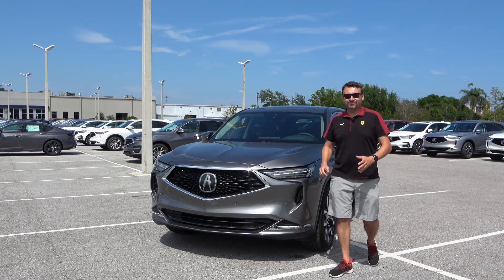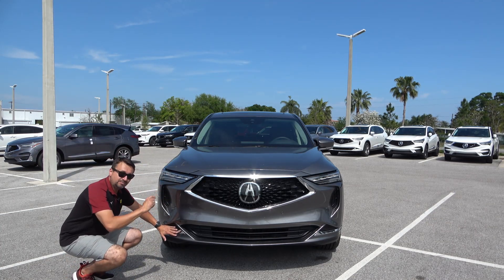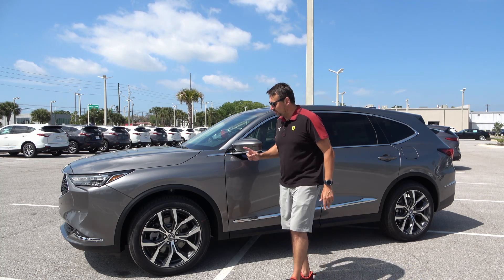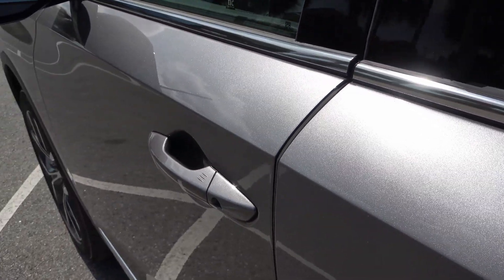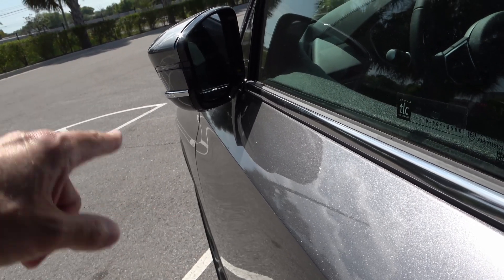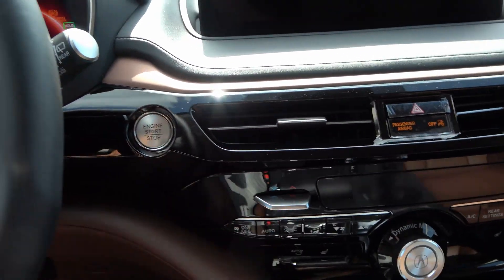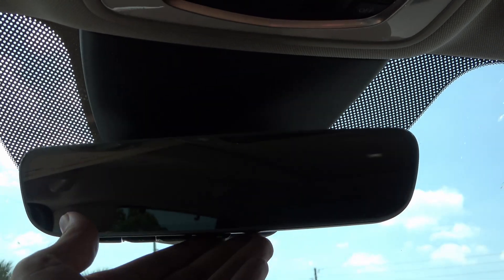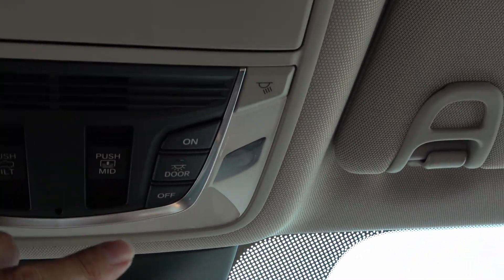2022 Acura MDX Review | Is the Brand New 2022 Acura MDX a perfect premium SUV to BUY?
Acura redesigned the MDX for 2022, skipping the 2021 model year. The new SUV shares its styling and technology with the recently revamped RDX and TLX models.
In this video I am taking my first look, walk around and test drive of this brand new, completely redesigned 2022 Acura MDX Tech Package.

The vehicle tested was a 2022 Acura MDX Tech FWD and had a Total MSRP including destination of $53,125 and had no additional equipment.

 "Help me get to my goal of 10,000 subscribers this year."